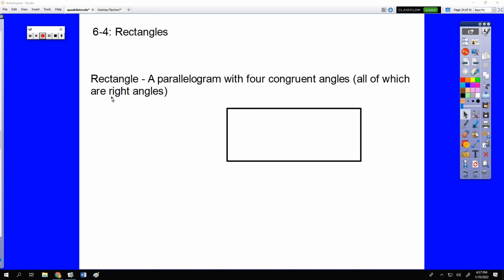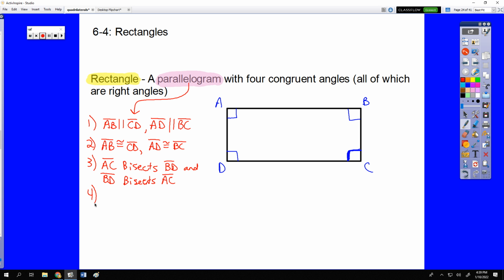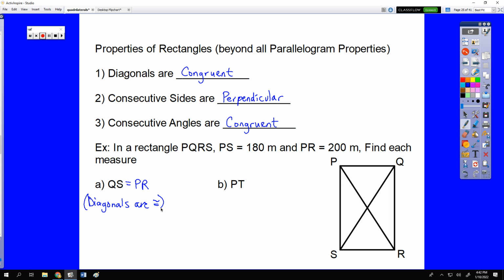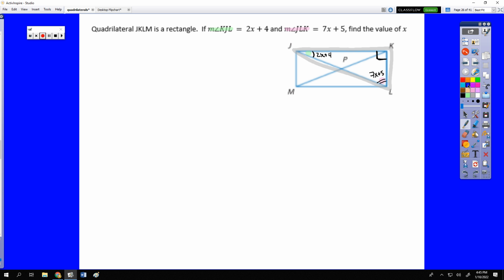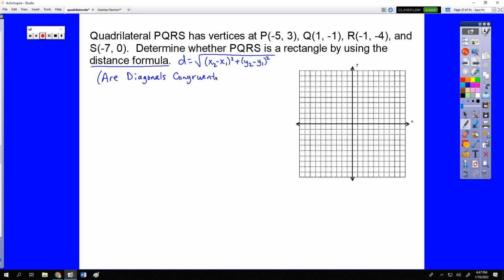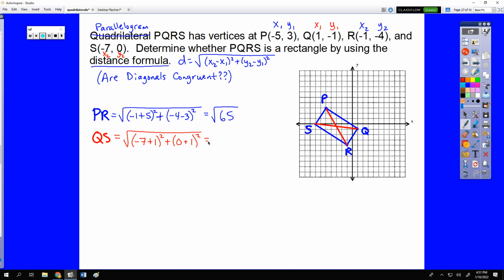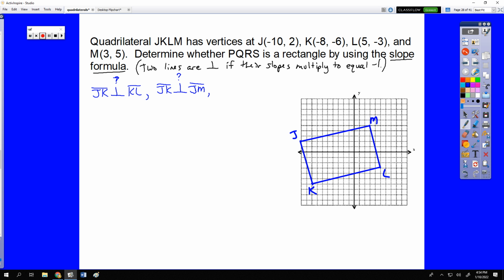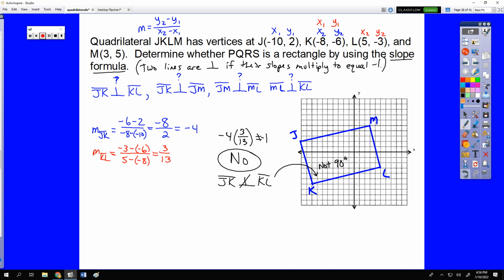Chapter 6 Section 4 Rectangles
Video Lesson over Chapter 6 Lesson 4: Rectangles